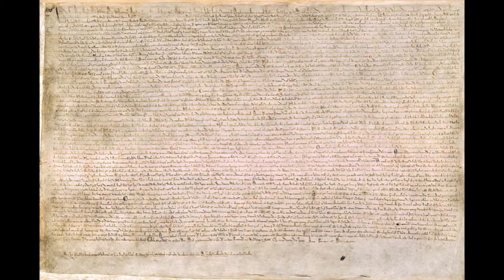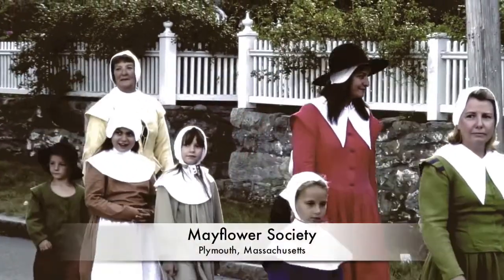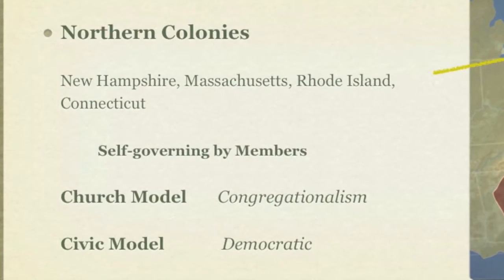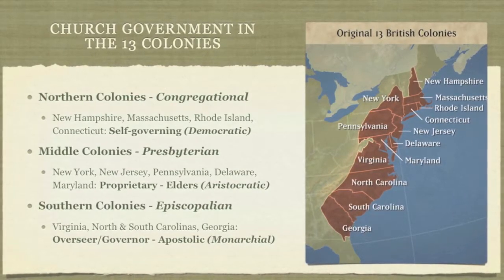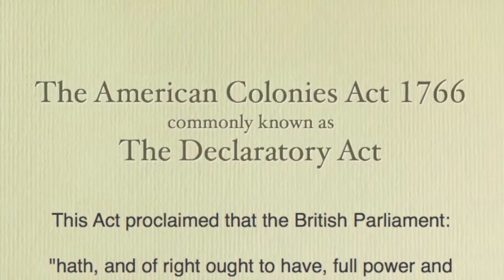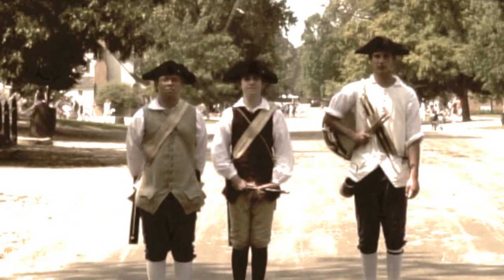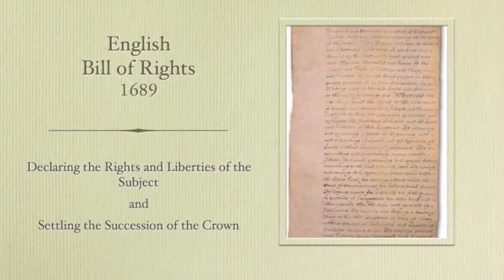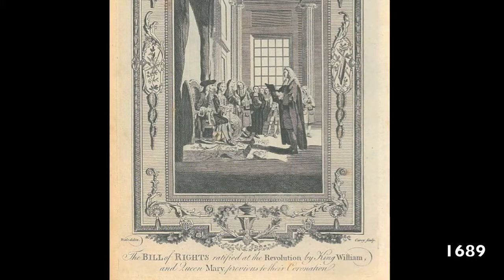7. Magna Carta & America: Part 2 - Tyranny & Freedom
This is the 2nd in a short series about the role of Magna Carta in the history of the USA and its legacy of freedom, democracy and the rule of law. This story is the 7th in our series of videos on Magna Carta.

The story explores  why Americans have esteemed Magna Carta so much over the centuries and have appeared to value it far more highly than the British. Part 2 looks at the breakdown in relations between the colonists and the Crown and Parliament in London.  Independence starts at 11'30".

For those who wish to dig deeper into the influence of Magna Carta in Britain, we highly recommend historian Philip Quenby's 5-part TV documentary series 'Magna Carta Unlocked' . This can be viewed online by visiting